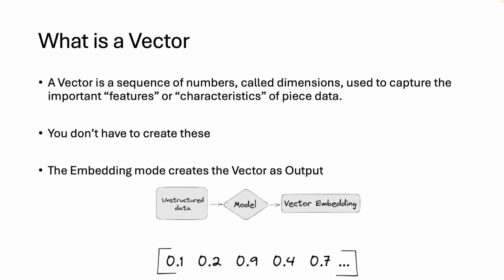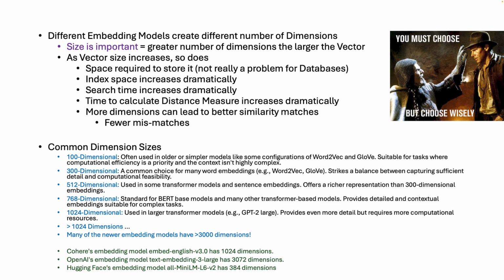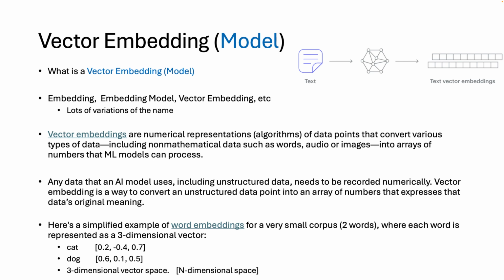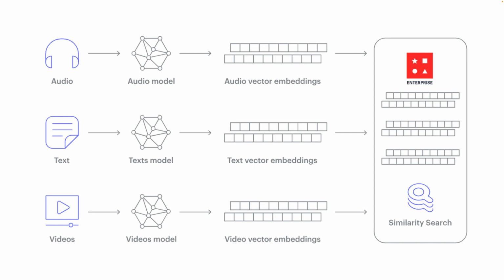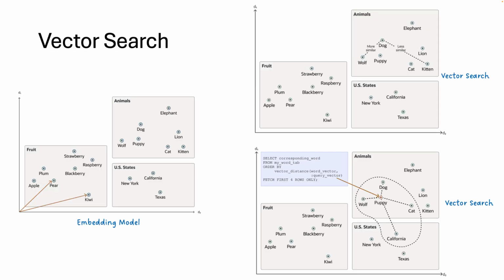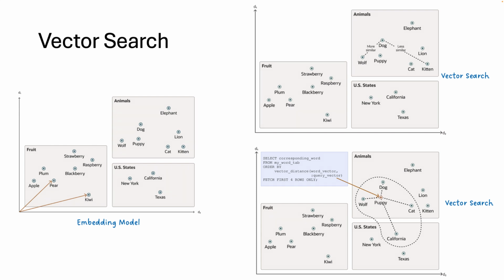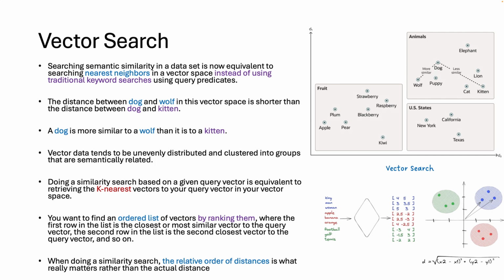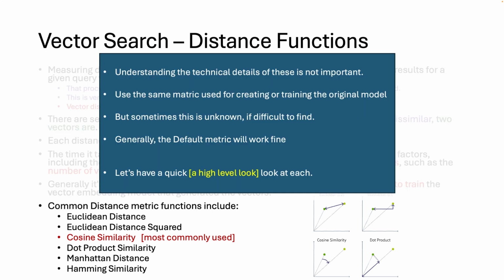Vector Databases Part 3 - Vector Searches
How do Vector Searches work and what are vector distance measures. Check out the other videos in the series covering different aspects of Vector Databases.